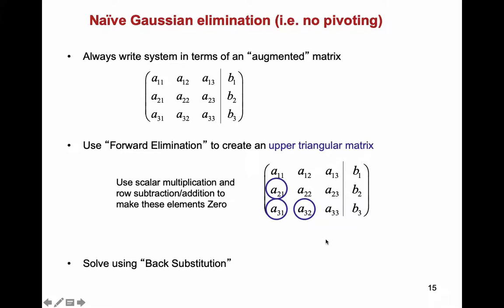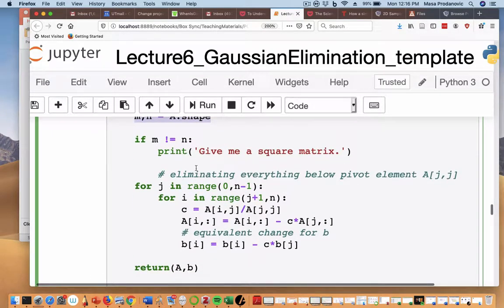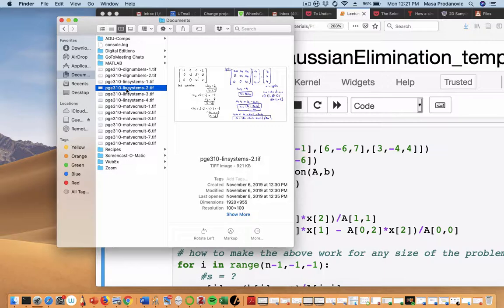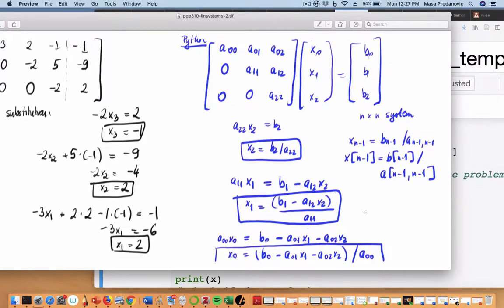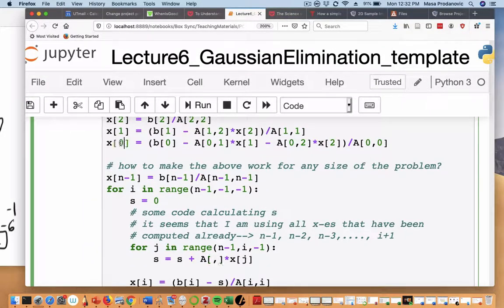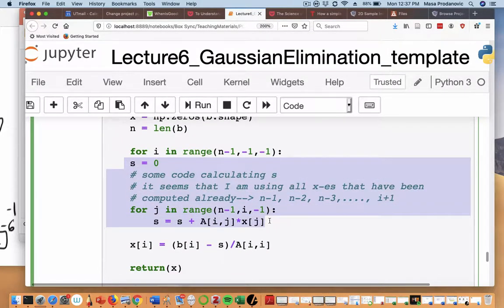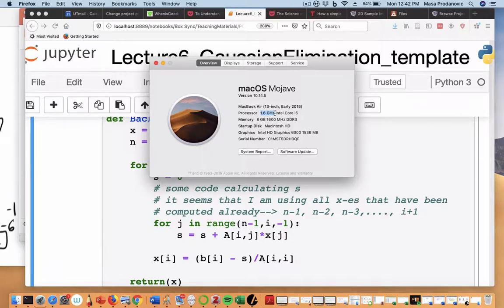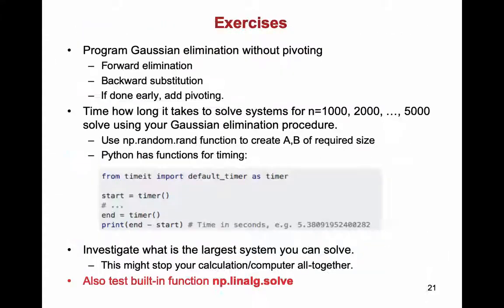PGE310 Fall2019 Lecture6 GaussianEliminationProgramming Part2 2019 11 11